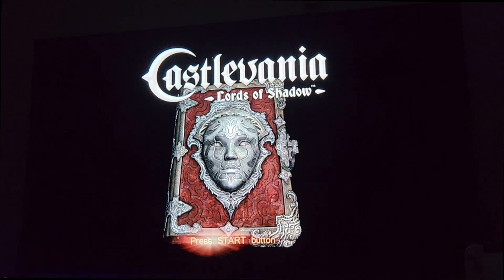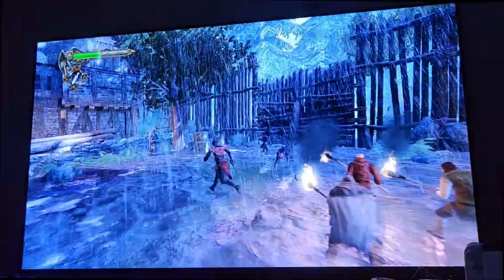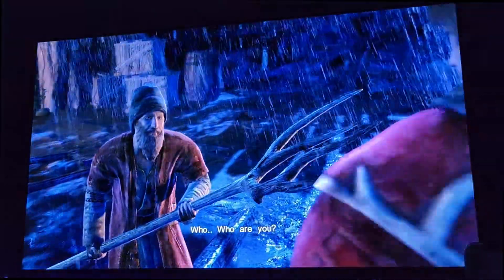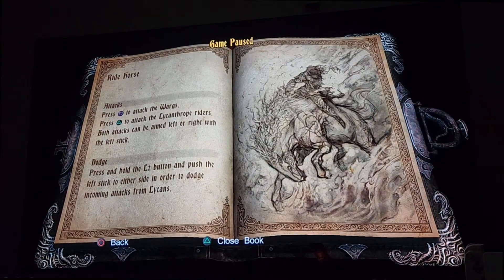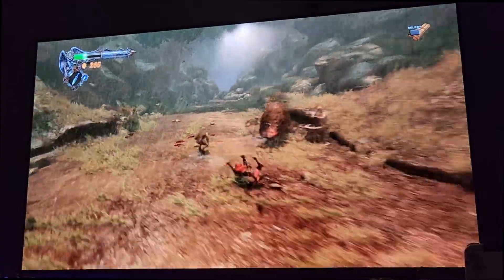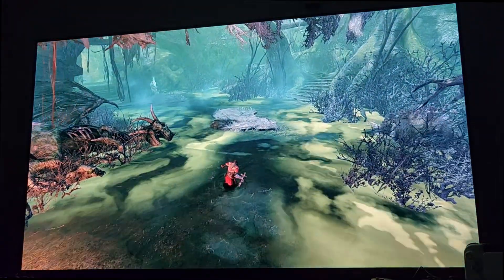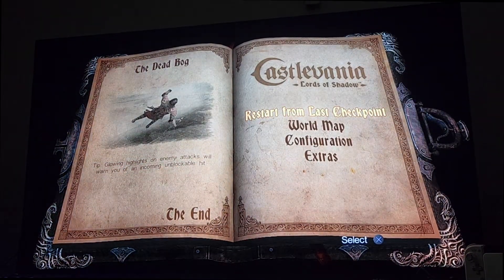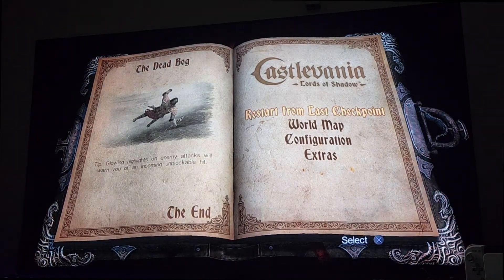Let's play Castlevania: Lords of Shadow (2010, PS3)